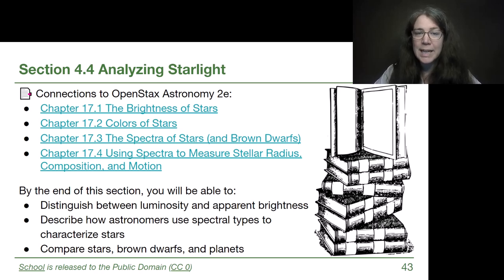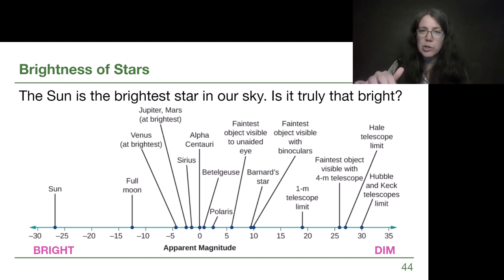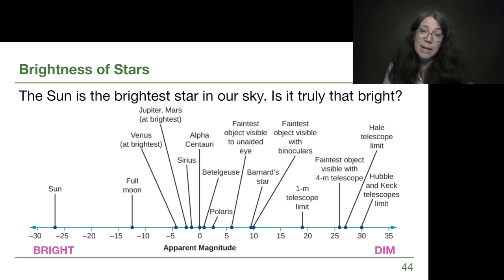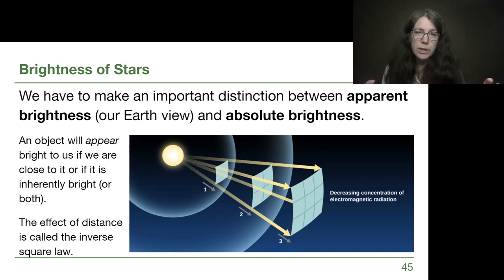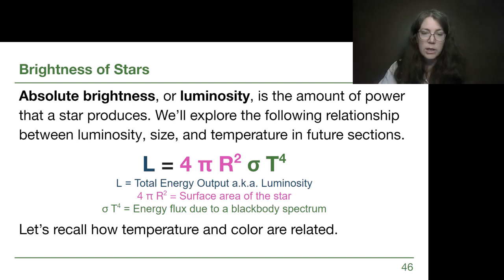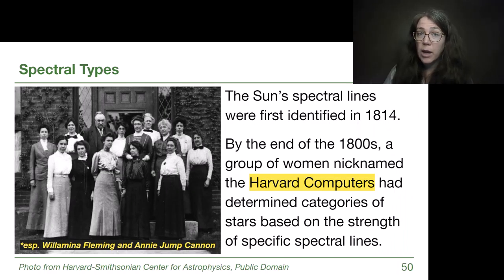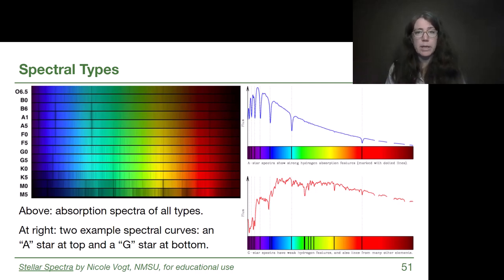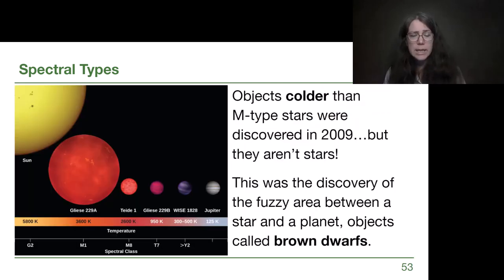4.4 Analyzing Starlight - GRCC Astronomy with Dr. Woolsey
-Chapter 17.1 The Brightness of Stars
-Chapter 17.2 Colors of Stars
-Chapter 17.3 The Spectra of Stars (and Brown Dwarfs)
-Chapter 17.4 Using Spectra to Measure Stellar Radius, Composition, and Motion

*By the end of this section, you will be able to:
-Distinguish between luminosity and apparent brightness
-Describe how astronomers use spectral types to characterize stars
-Compare stars, brown dwarfs, and planets